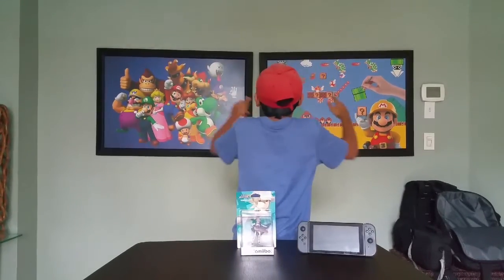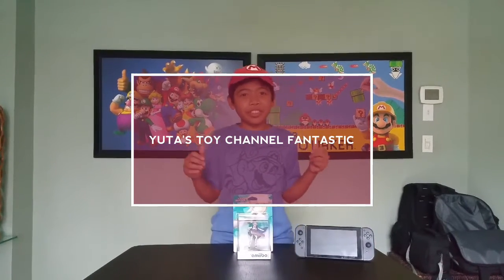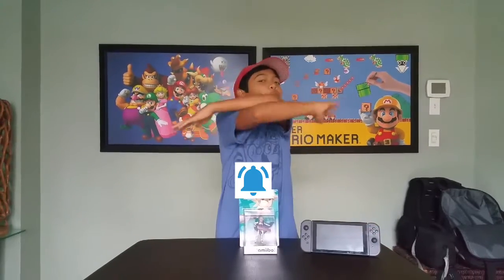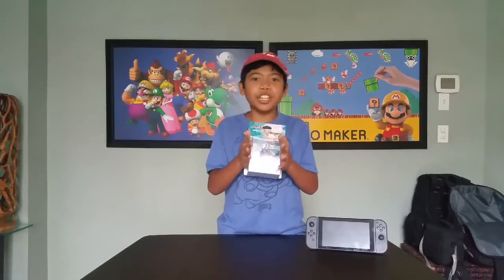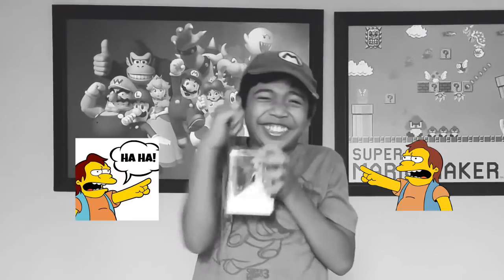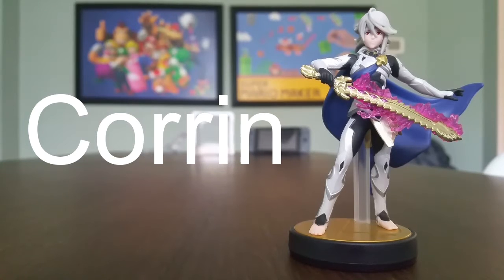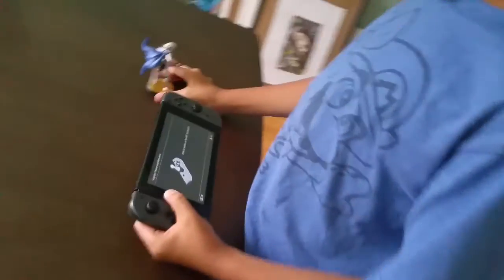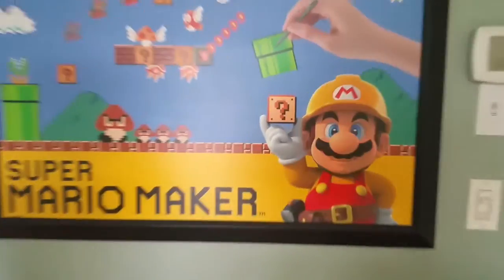Unboxing my Corrin amiibo (The Worst Unboxing Ever) - Episode 43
Check out my worst unboxing & showing the Corrin amiibo in action & putting it on my Nintendo Switch